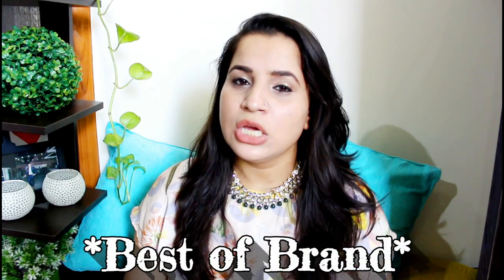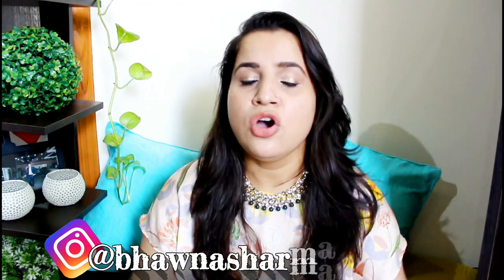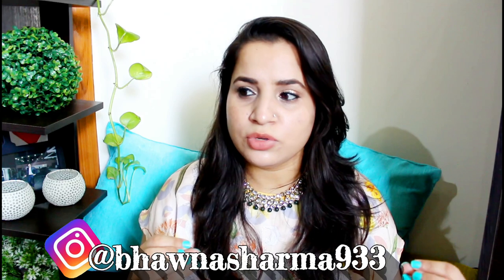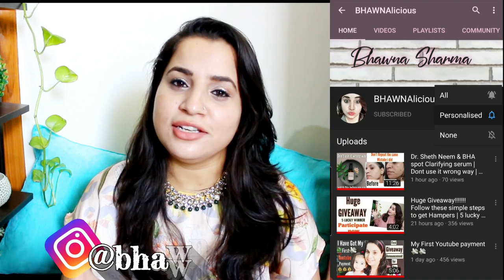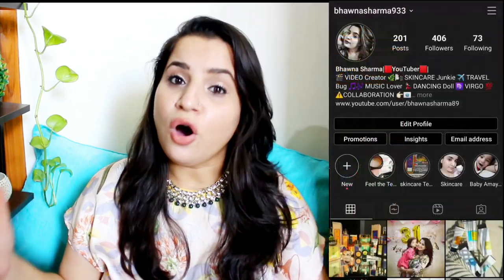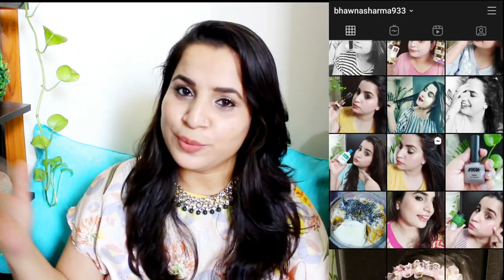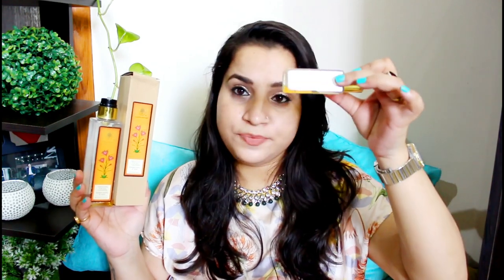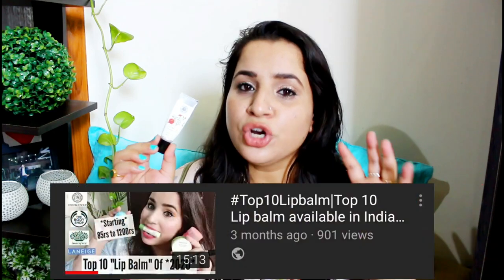Best ✅ of Forest Essentials🌿🌿🌿| Best of Brand Ep.2 | Bhawna Sharma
Hey
My loves
welcome

▪︎Kama Ayurveda Rose water vs Forest Essential Rose water|which one is better kama or Forest Essential

Keep supporting
I love you all
T c
‐--▪︎▪︎▪︎▪︎ x o x ▪︎▪︎▪︎▪︎